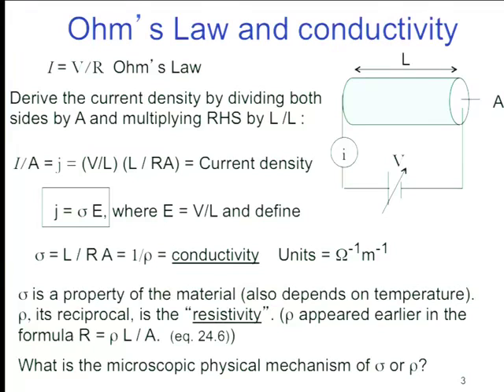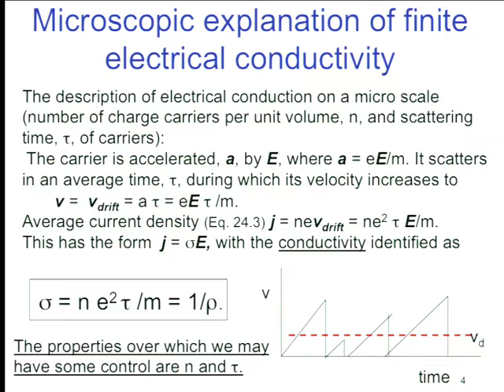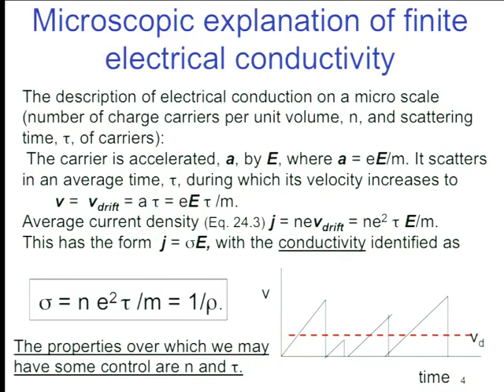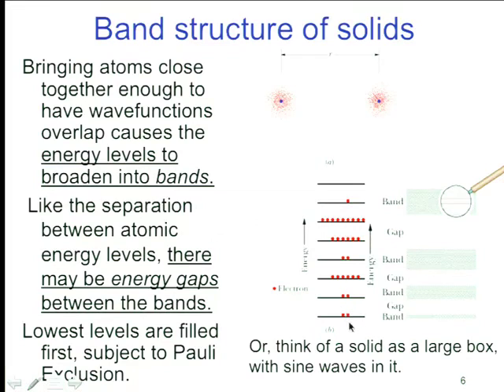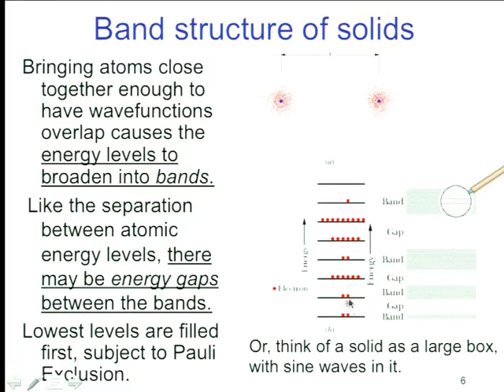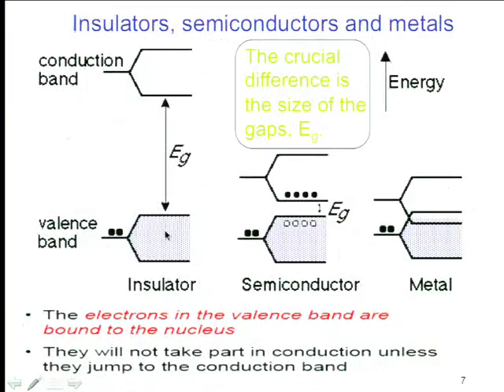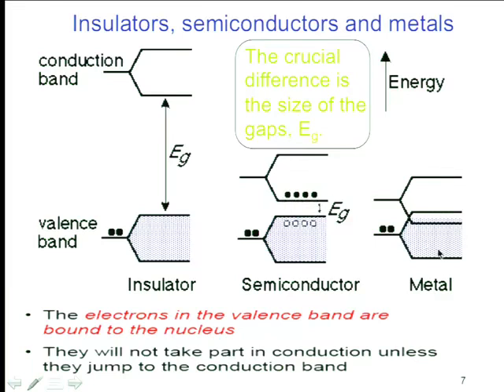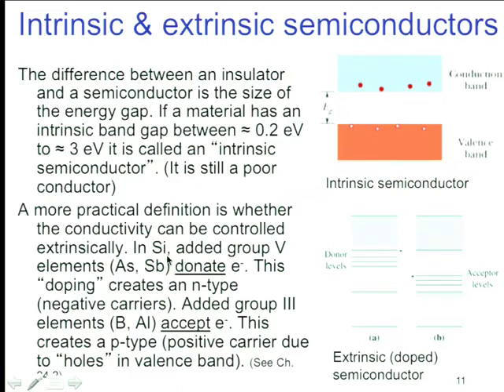2013 12 02 Physics 8B Lecture 38 Quarks to Cosmos000